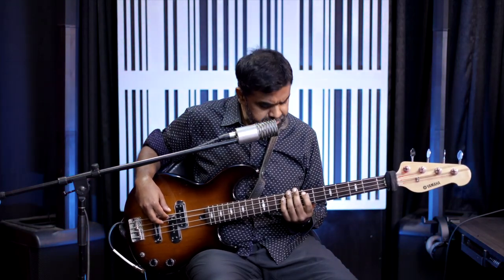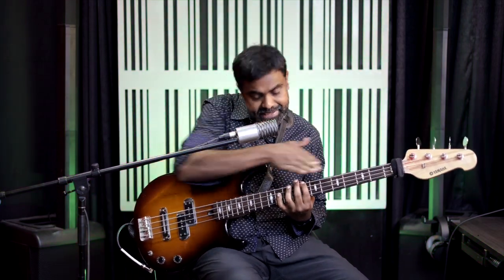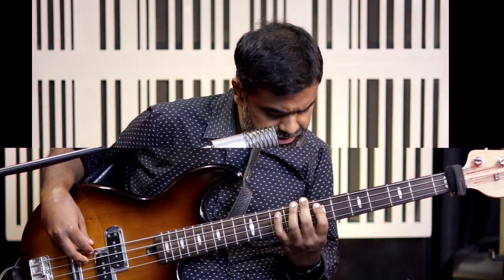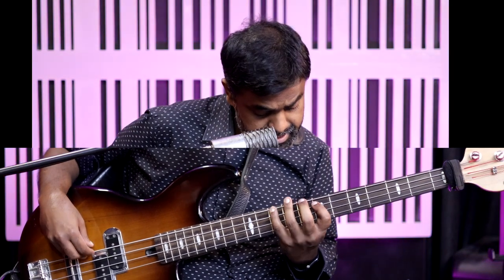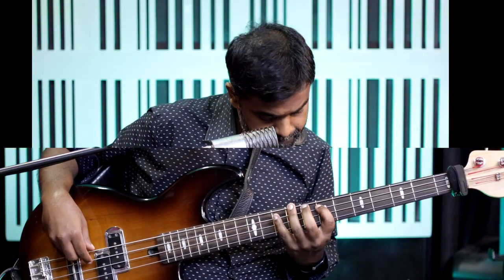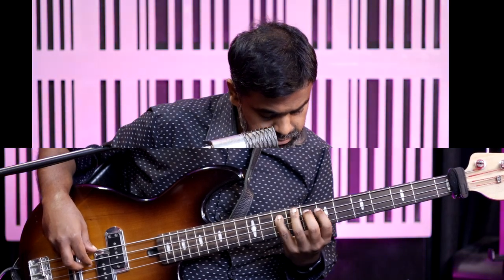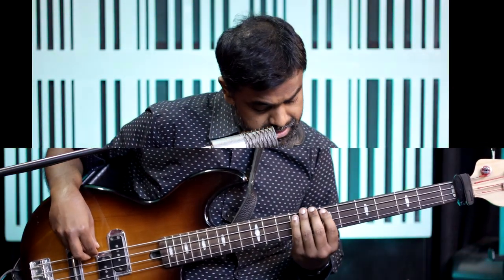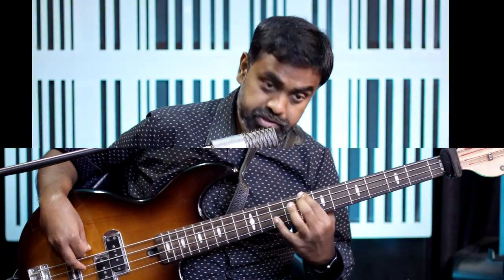How to play the Major Scale on Bass Guitar (all positions) (Part 1)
In this Bass Guitar lesson, we learn all the 3 standard positions to play the Major scale on the instrument. You will also learn how to play melodies using the intervals in the respective positions. Also, develop the correct fingering for each position

🕘 Timestamps:
00:00 Introduction
01:01 Playing the root (C) with different fingers
03:21 Middle finger position (major scale)
08:23 Index Finger Position (major scale)
10:27 Pinky Finger Position (major scale)
12:29 Revision of all 3 positions
13:06 Popular melodies using the scale shapes